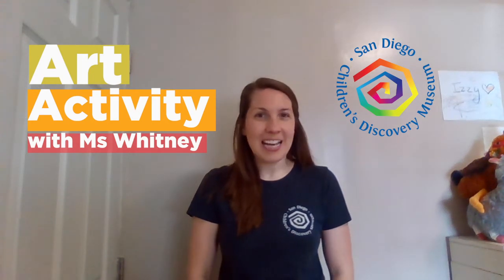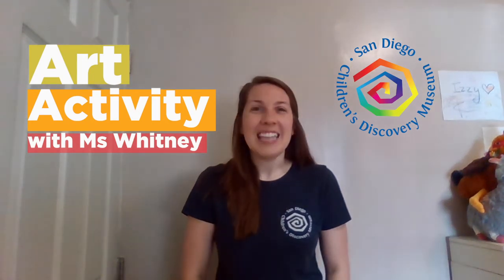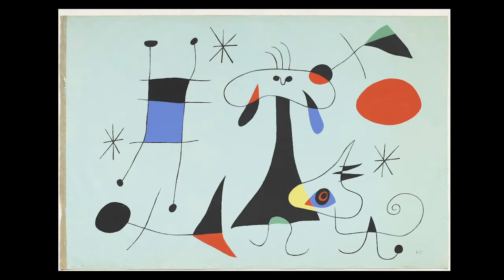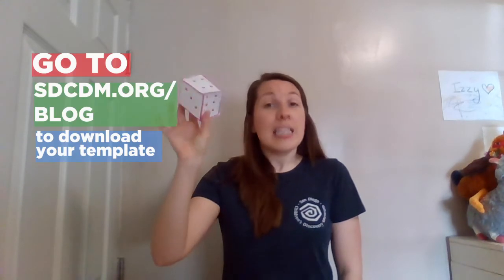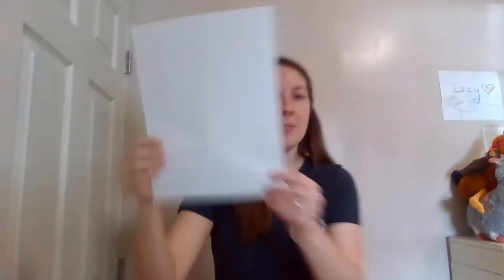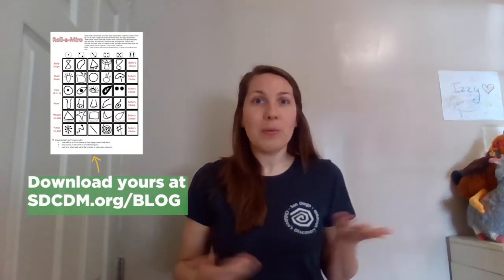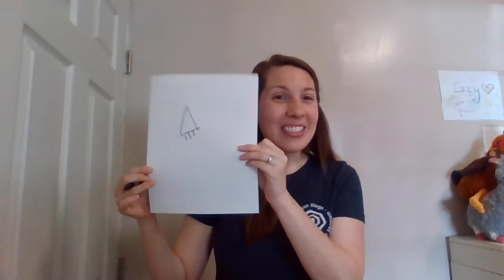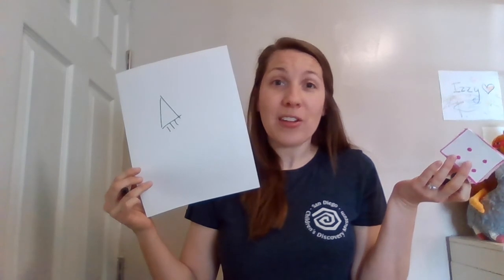Art Activity: Roll-a-Miro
Make a shape picture just like Spanish artist Joan Miro!
Activity best for children age 4 and up.